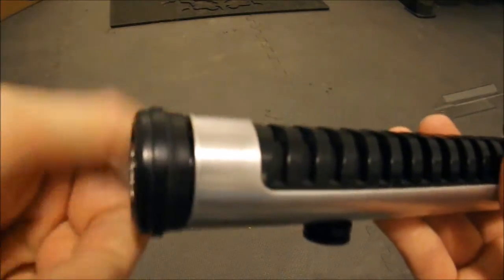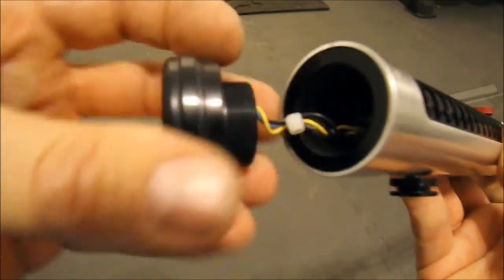Qui-Gon Lightsaber for KO by LDM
This is one of my Parks Qui Sabers.   They are in Stock and available for commission.  For more info on my products visit my